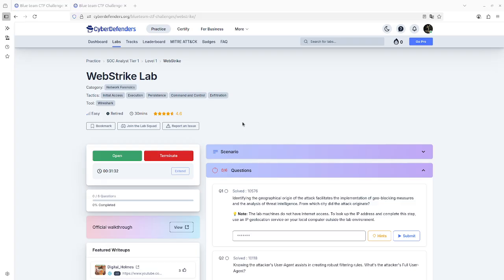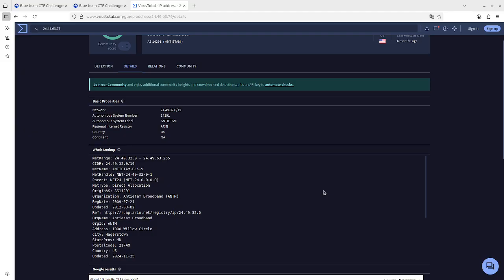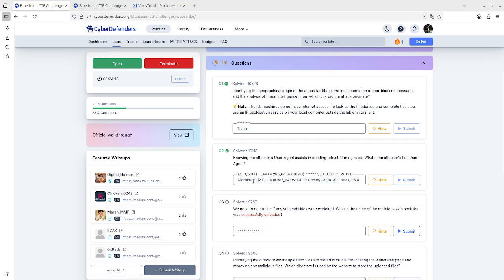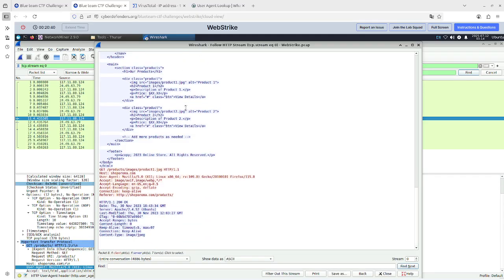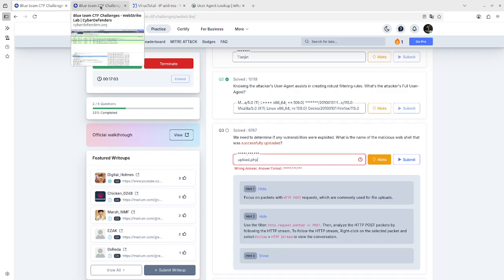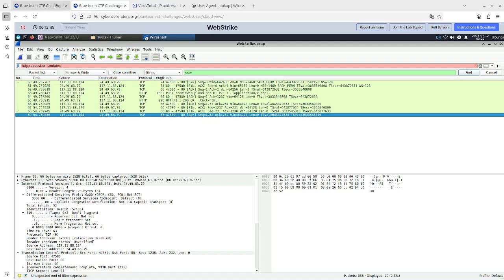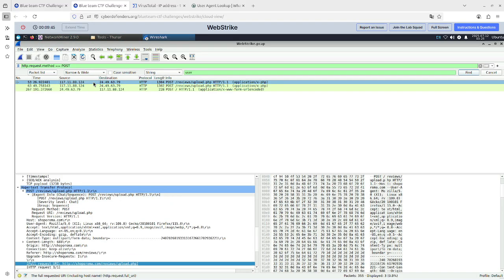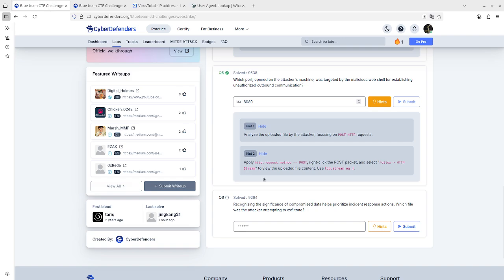CyberDefenders WebStrike Lab Walkthrough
Hello again to another blue team CTF walkthrough now for more network forensics! This is WebStrike Challenge in CyberDefenders.org.